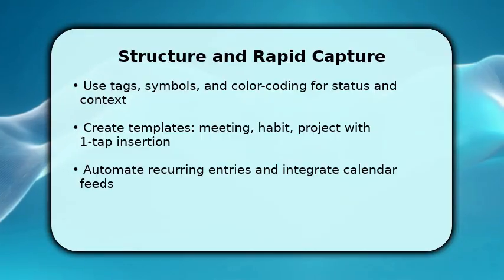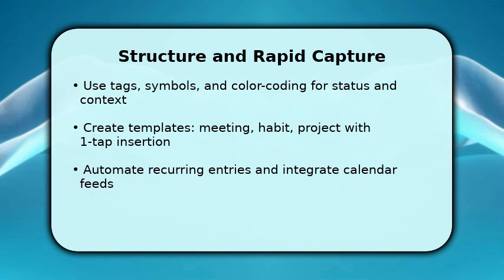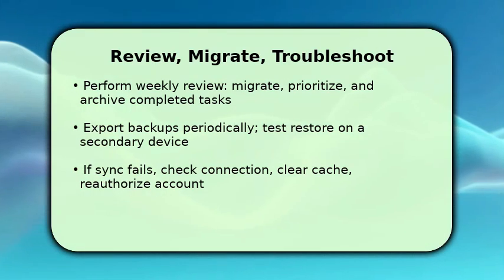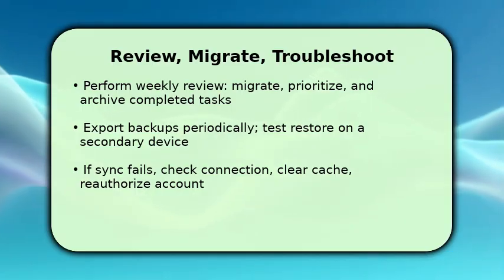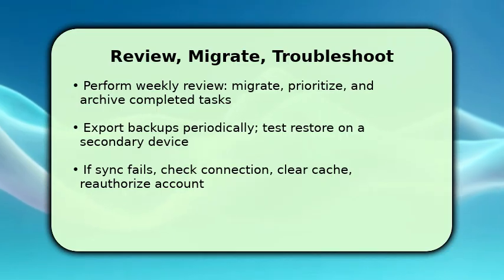How to Use Bullet Journal App (updated)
Dive into the world of bullet journaling and discover how to effectively use a popular app designed for planners. This video tutorial will guide you through setting up your daily, weekly, and monthly layouts with ease.